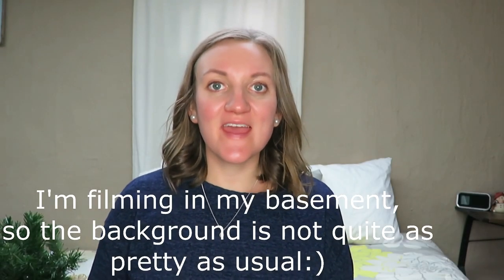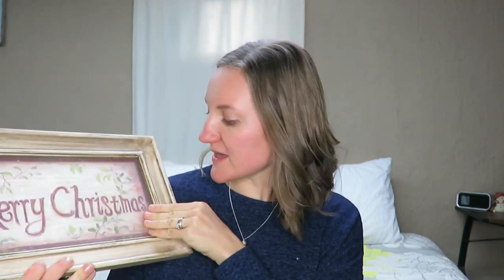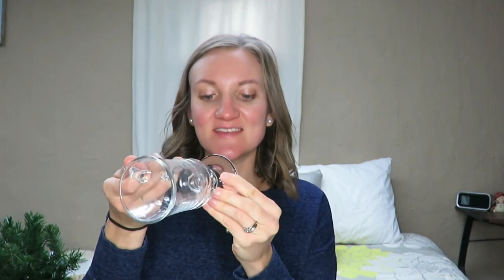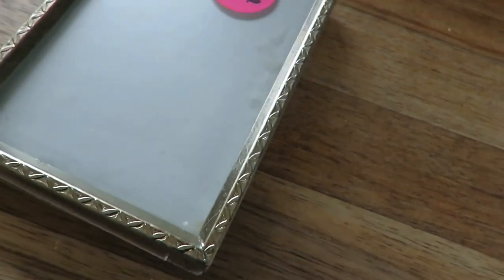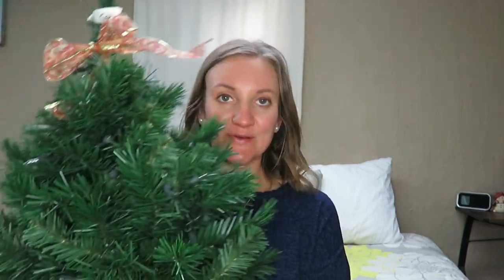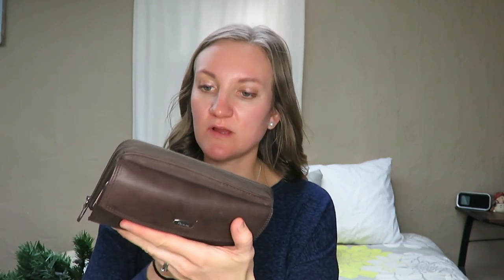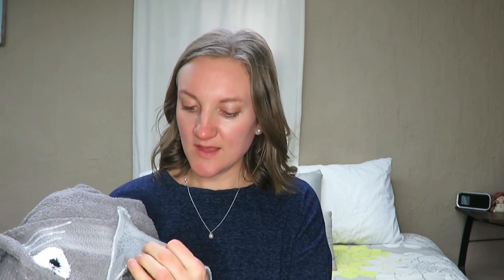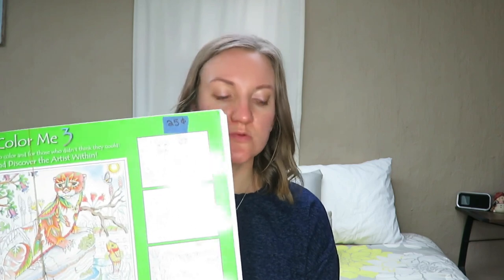Thrift & Rummage haul |Christmas gifts and housewares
I thought I'd share with you a recent thrift haul.  Many of the items I found are great for gifts and I also found several items for my home.

200 East Park Ave.